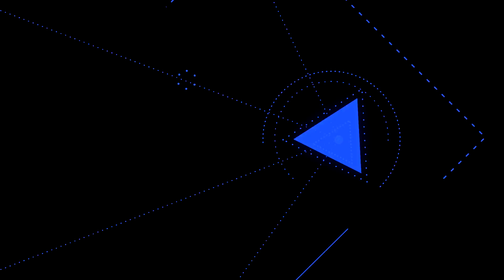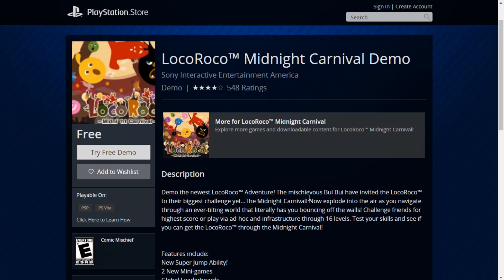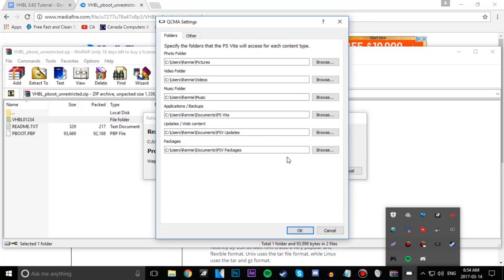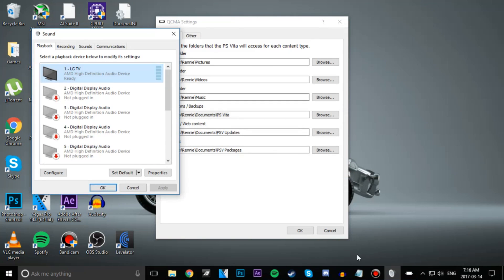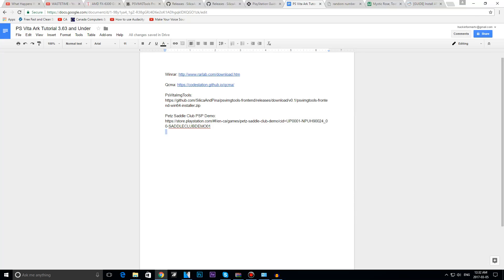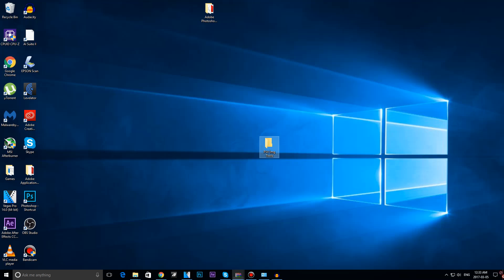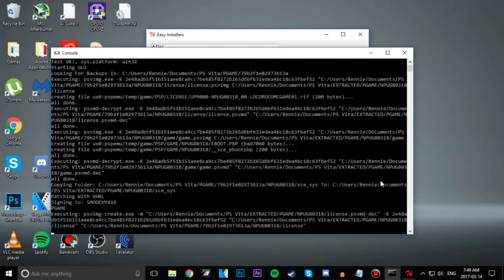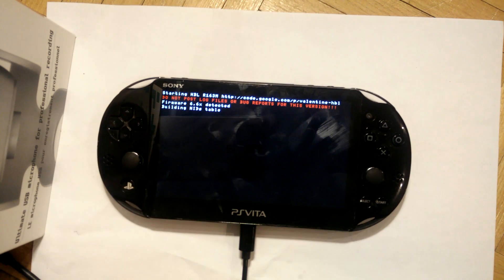[3.65][EASY] How to install a VHBL Bubble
3.65: If you don’t know what PSVIMGTools is, it allows us to decrypt and extract our CMA Backups and modify them however we want and compress and encrypt them back so that we can restore them to our Vita.This allows for simple installation of ARK, VHBL or other native things like the PSTV Whitelist Hack or Custom Themes on the latest Firmware and is most likely not going to be patched :D.

Site: Hackinformer.com